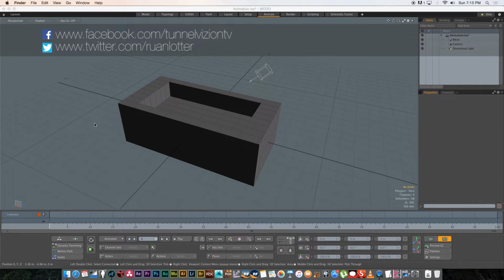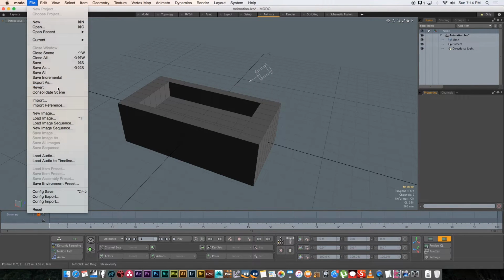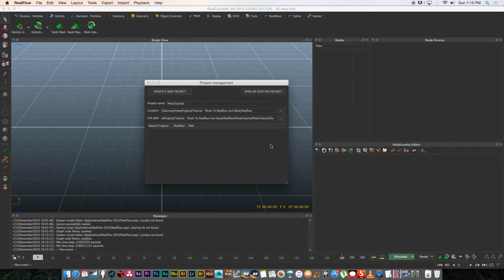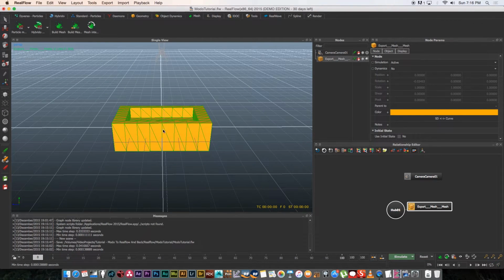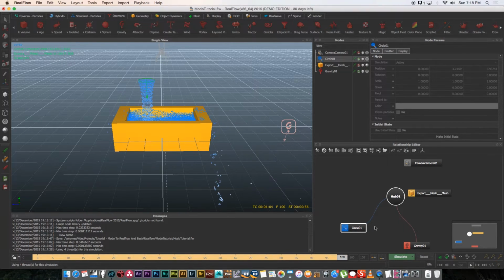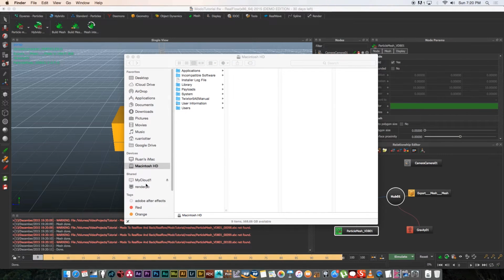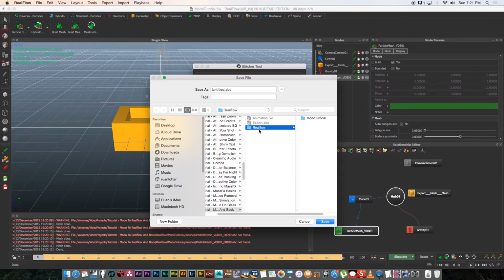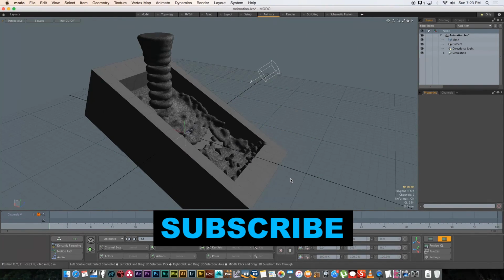How To Export Realflow Mesh To Modo - 3D VFX Tutorial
In this Modo tutorial I show you how to export from Modo to Realflow and then how to export your Realflow fluid mesh to Modo.

Ruan
TunnelvizionTV

INFO:
modo tutorials
modo tutorials for beginners
modo and realflow
realflow tutorials
realflow tutorial
realflow tutorial for beginners
realflow modo tutorial
realflow to modo tutorial
how to go from realflow to modo